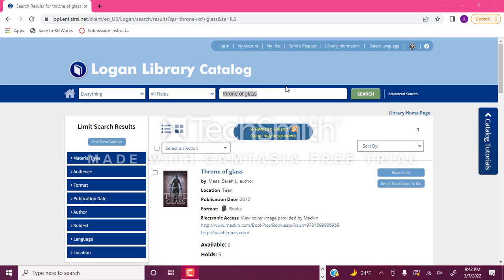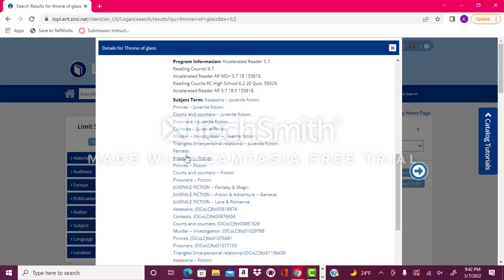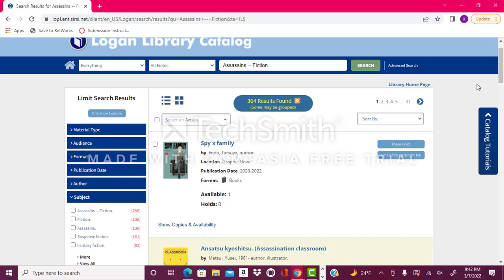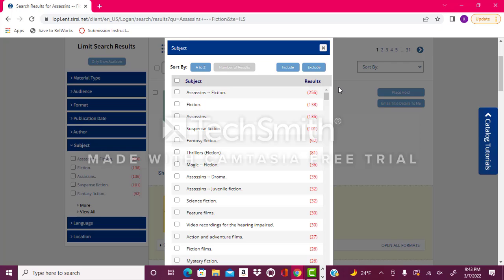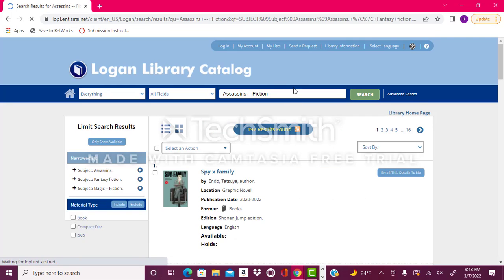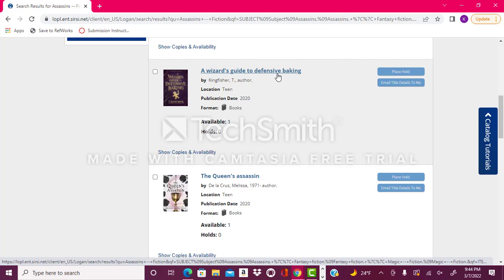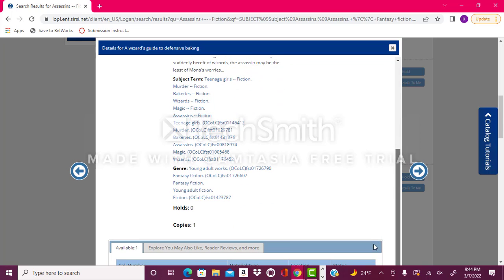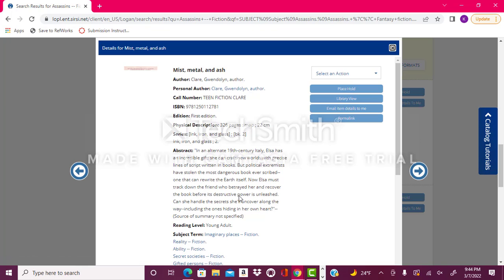Logan Library Catalog Subject Function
In this video, I show you how to use the subject function of the Logan Library catalog to find similar books.